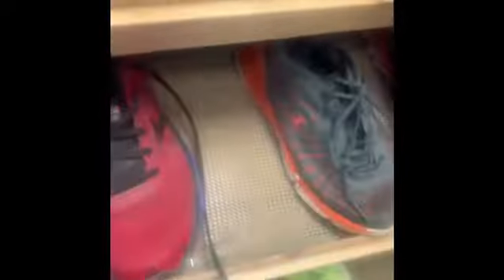Dave’s Thrift Vlogg September 21, 2019